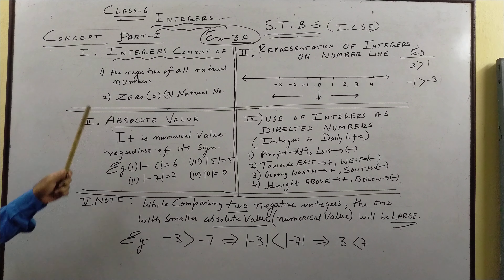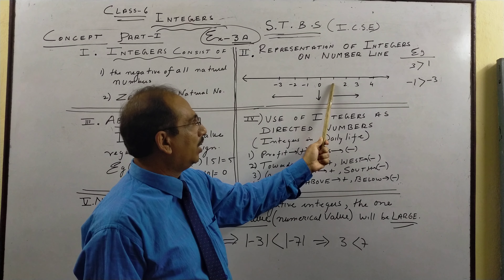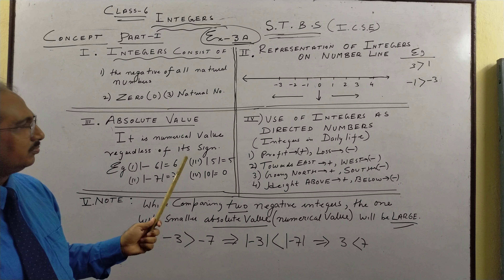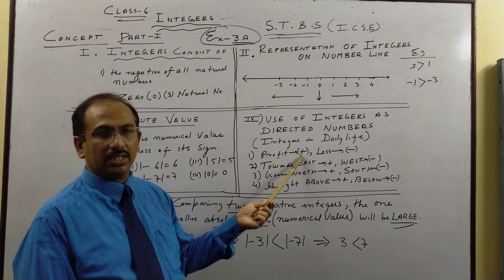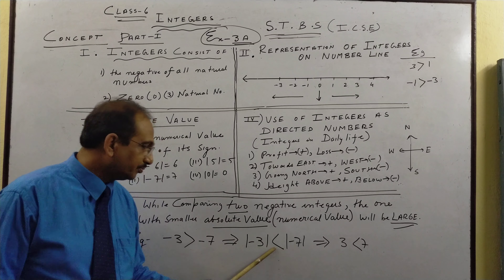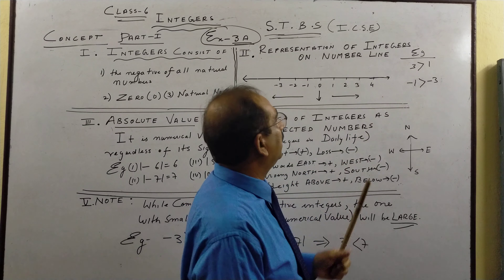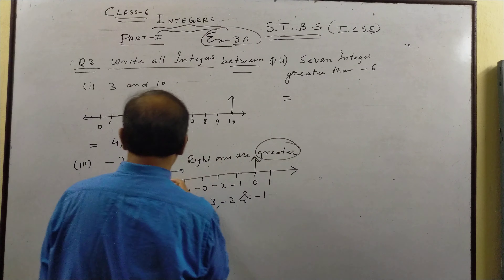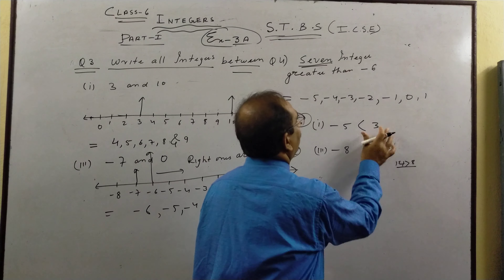Integers | ICSE | Class 6 | Maths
In this topic we cover,
1)What are Integers?
2)Representation of Integers on a number line.
3)Absolute value.
4)Use of Integers as directed Numbers.